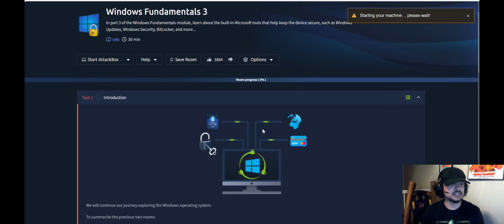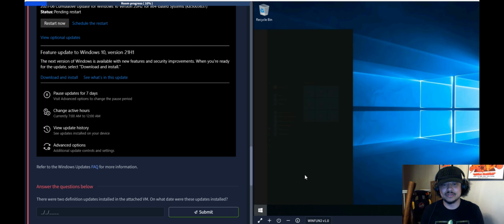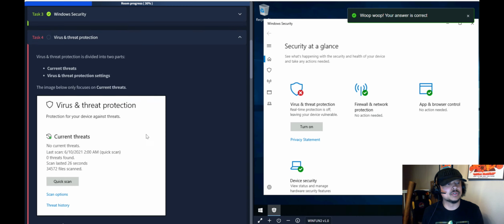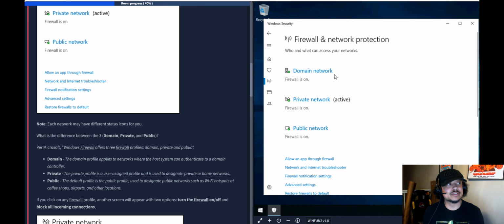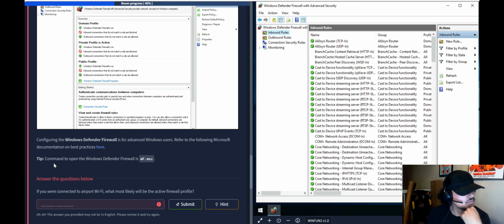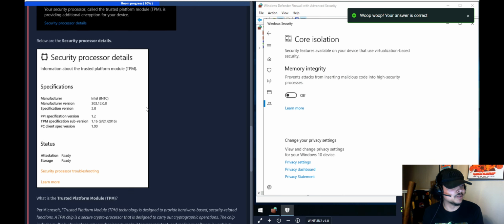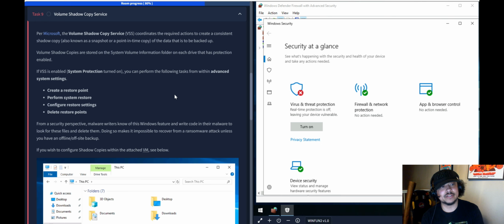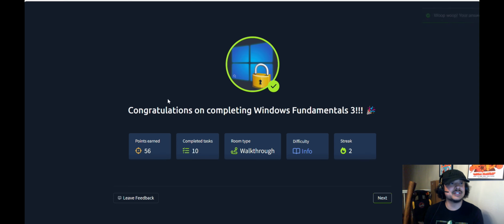TryHackMe SAL1 Windows Fundamentals 1.3 - Windows Fundamentals Part 3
Last video for the PreSecurity Module!  Great job getting to this point.  We're going over things like Defender Security settings and Bitlocker.